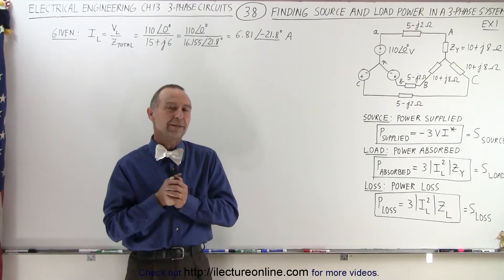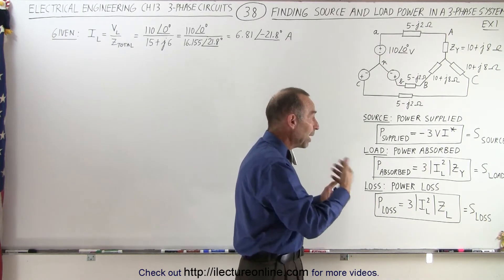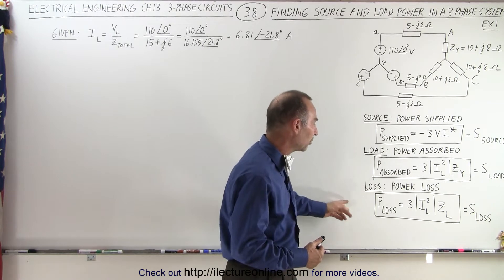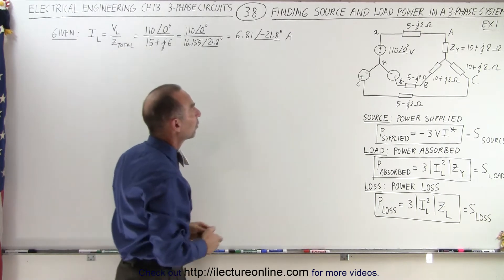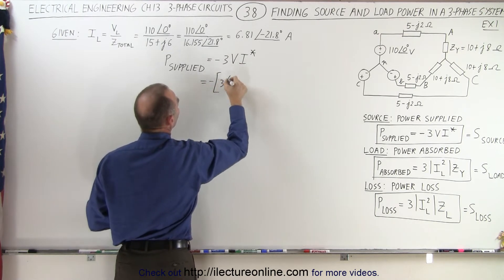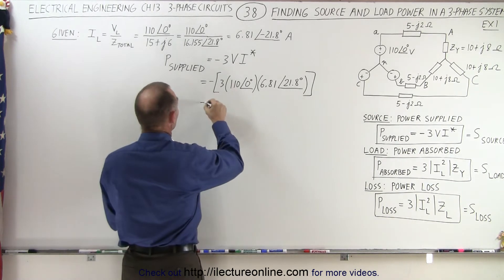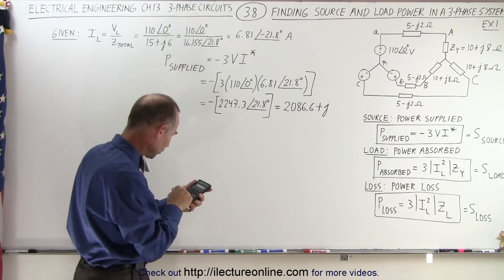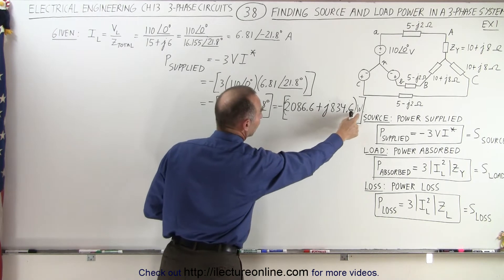Electrical Engineering: Ch 13: 3 Phase Circuit (38 of 53) How to find Source and Load Power?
In this video I will find power provided at the source=?, power consumed at the load=?, and the power loss along the way by the wires from the source to the load=? in a 3 phase system using the power supply, power absorbed, and power loss equations. (Example 1)